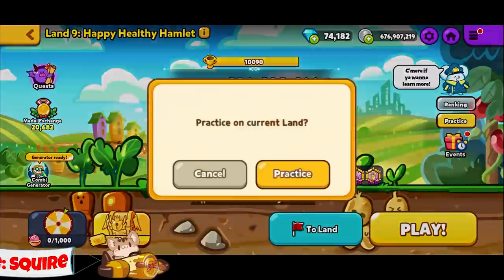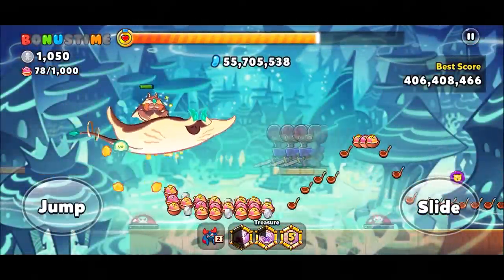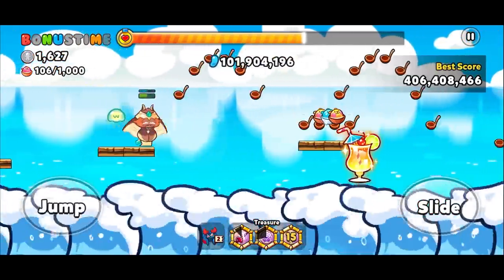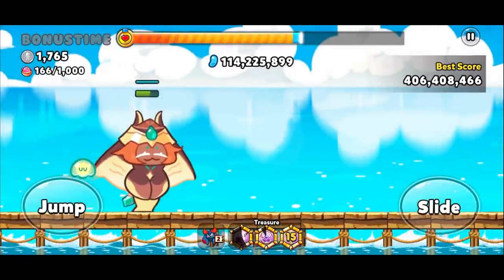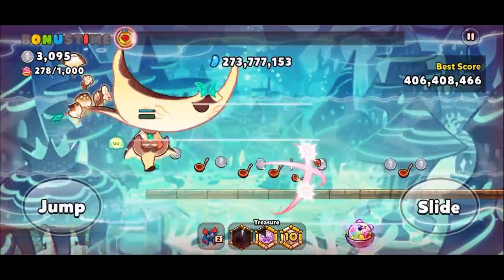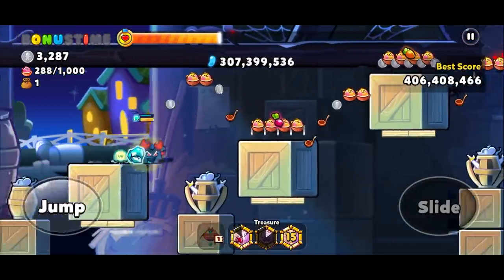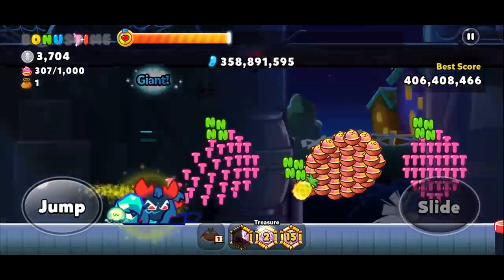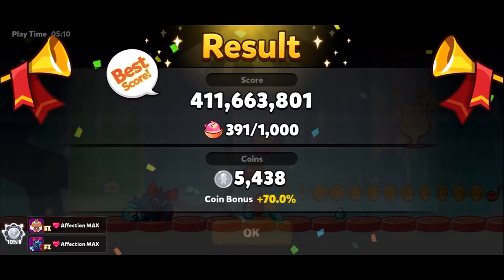CROB 411M MOCHA RAY LOBSTER LAND 9 CookieRun Ovenbreak